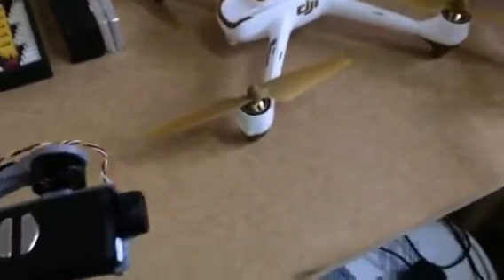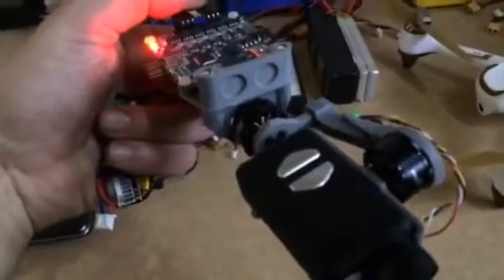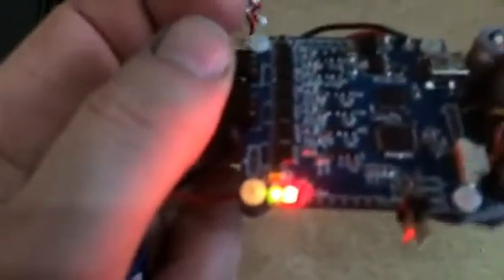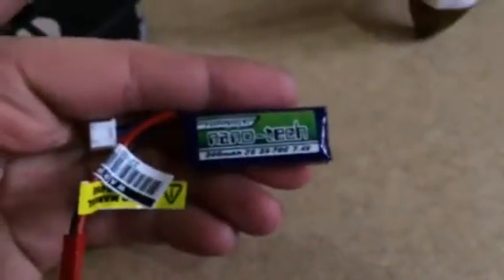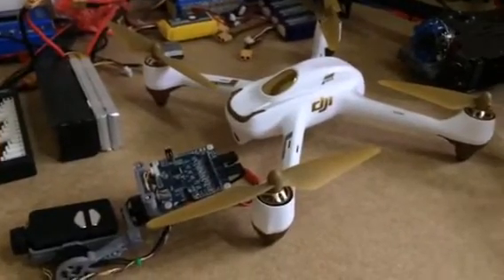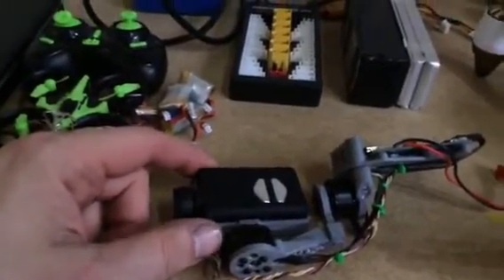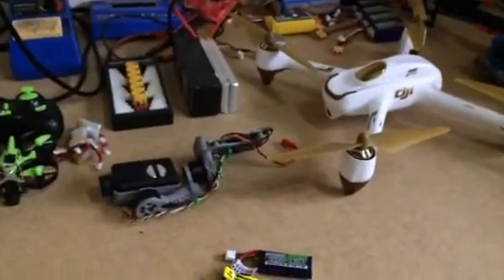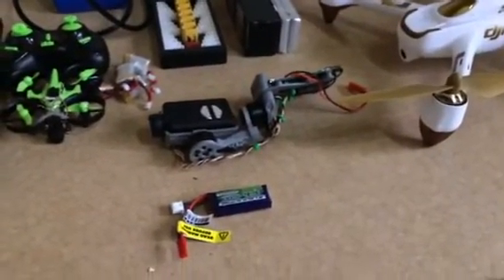update hubsan h501s gimbal for mobius cam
Motors rcx h1806 80t

Gimbal print out.

Hope this helps you guys let me know how you get on with the build if you need any help I'll be happy to if I can.